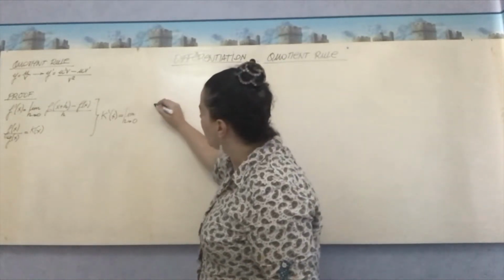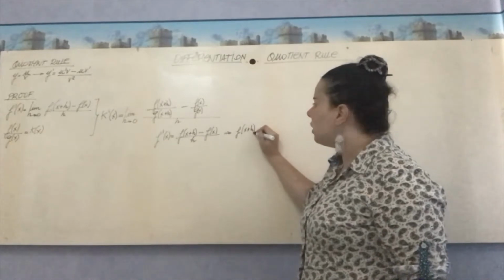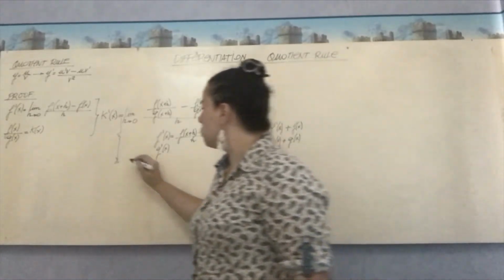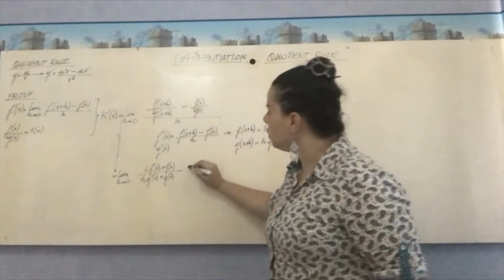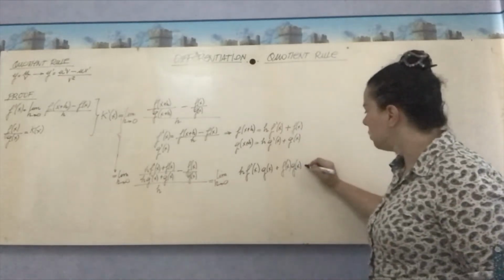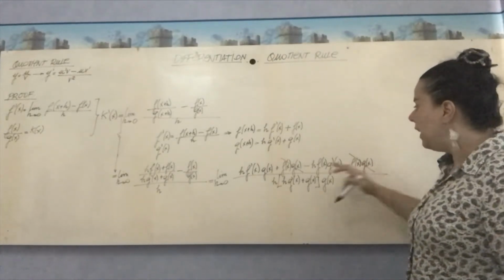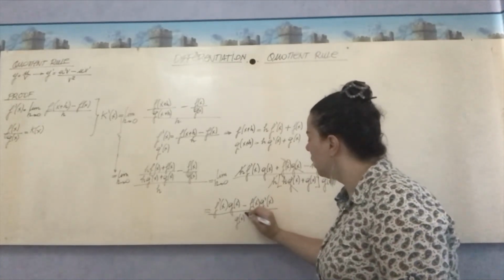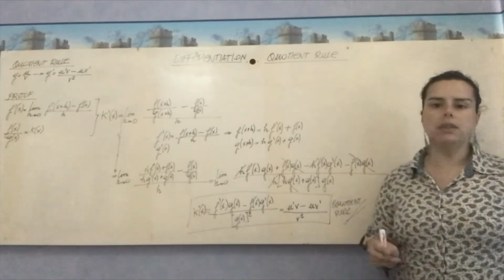L3 3.6 Proof of the quotient rule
NCEA L3 3.6 Differentiation
Proof of the quotient rule